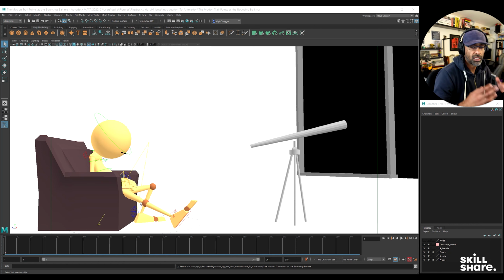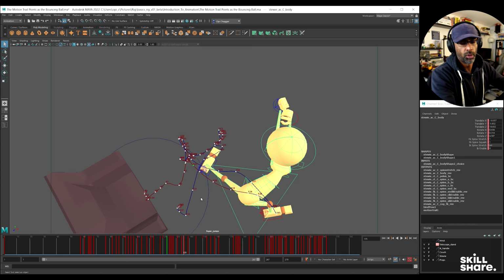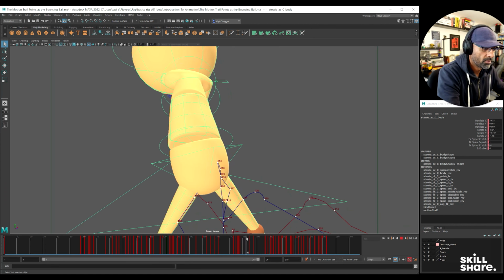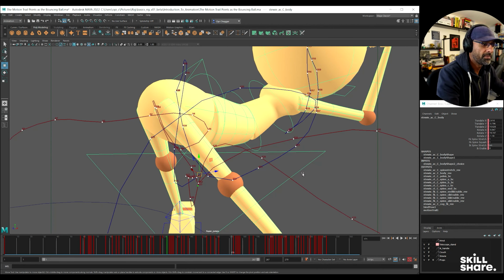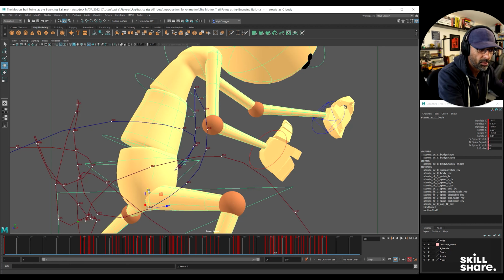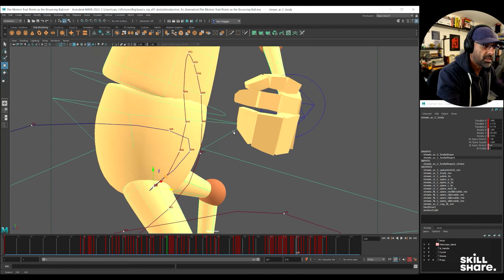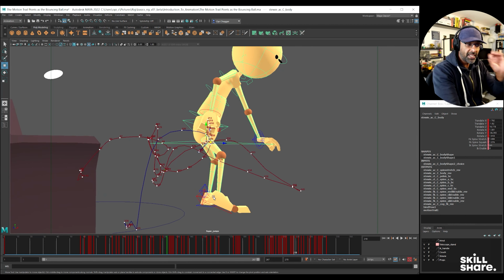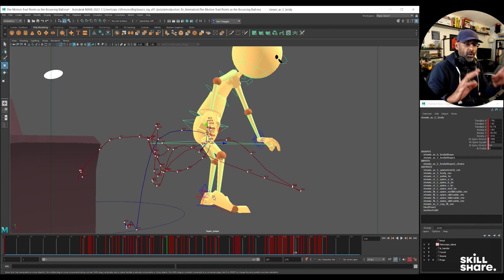Introduction To 3D Animation - The Motion Trail Points as the Bouncing Ball